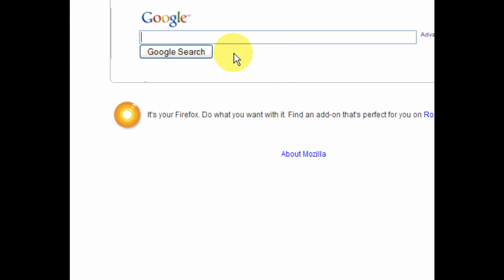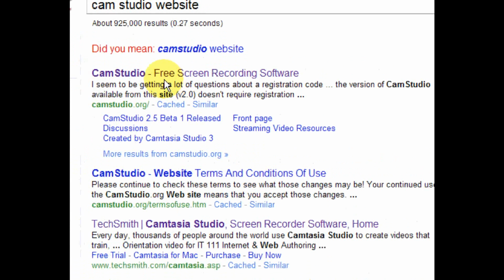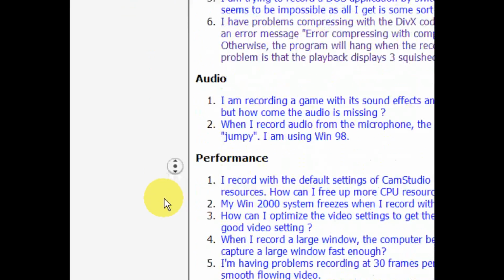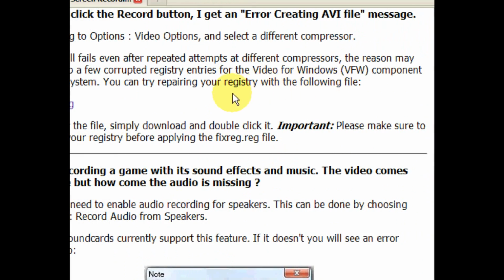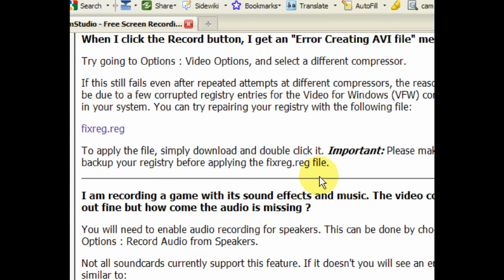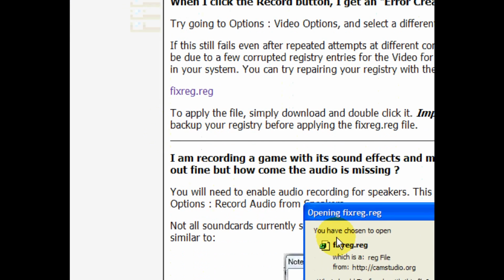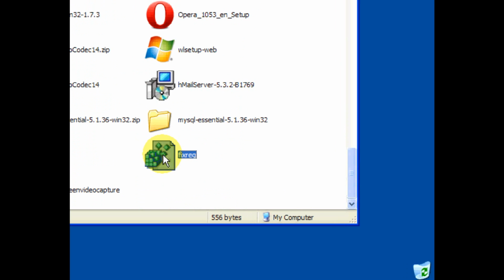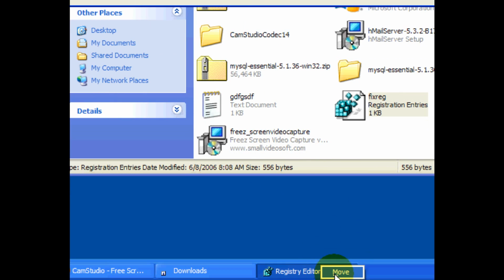Fix a problem with Cam Studio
This is a video about how to fix a problem with Cam Studio when you can't save in avi files or can't record any video at all. Please note! I AM NOT RELIABLE WITH WHAT HAPPENES TO YOUR COMPUTER WHEN IT COMES TO DOWNLOADING THIS FILE, IT CAN MESS UP YOUR PC ALLTHOUGHT IT IS NOT KNOW I'M NOT RELIABLE IF ANYTHING GOES WRONG SO BACK UP YOUR REGISTRY FILES OR JUST DON'T DO IT AT ALL!!!